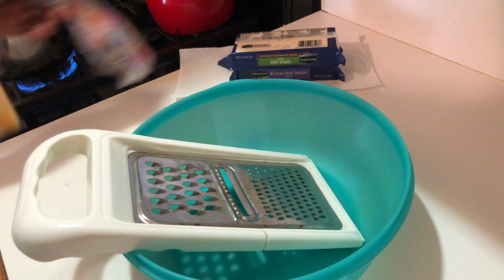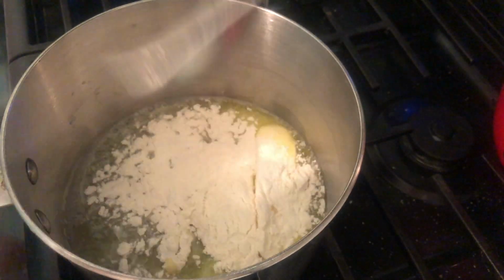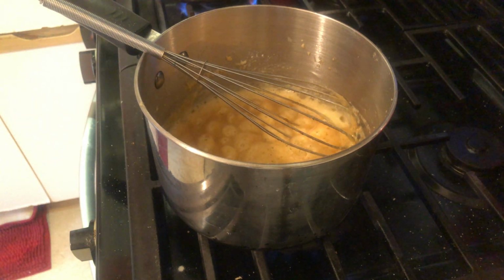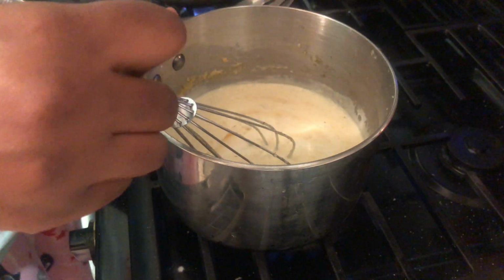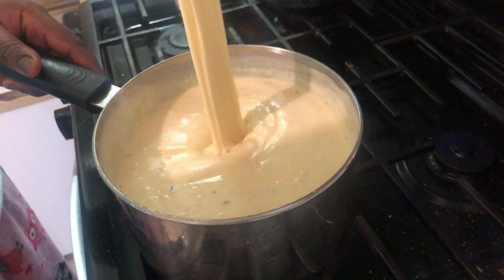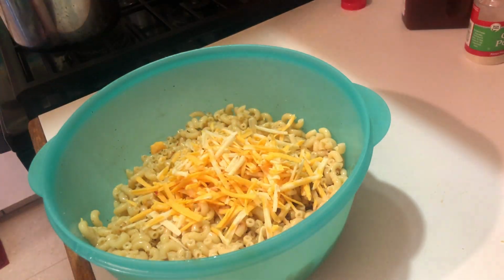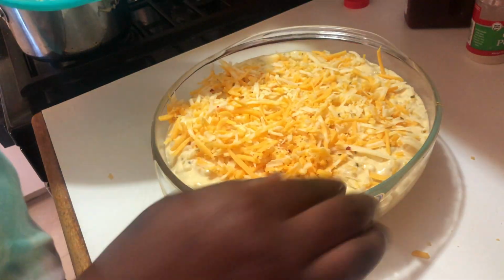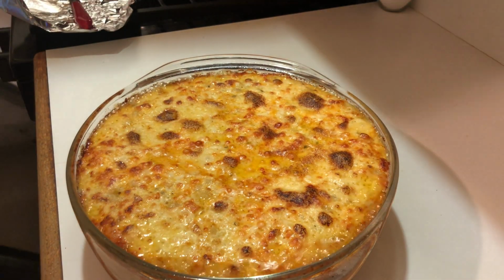MYLA'S MARVELOUS MAC & CHEESE| CHEF MYLA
THANK YOU GUYS FOR WATCHING ME BE GREAT!

GET ALL IN MY BUSINESS!

Ingredients:
1lb elbow pasta
1qt half and half
1/2cup butter
1/4cup flour
1qt of heavy cream
8oz pepper jack
8oz Colby Jack Cheese
8oz Sharp Cheddar
2 eggs
Lowry's Seasoned Salt to taste
Badia Complete seasoning to taste
Cayenne pepper to taste
onion and garlic powder to taste